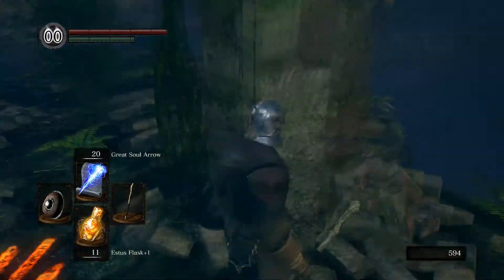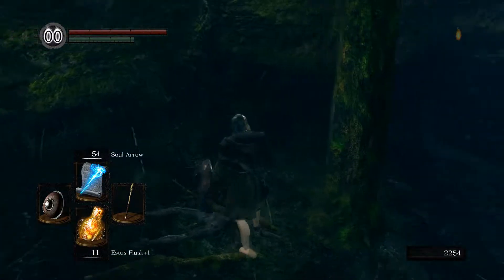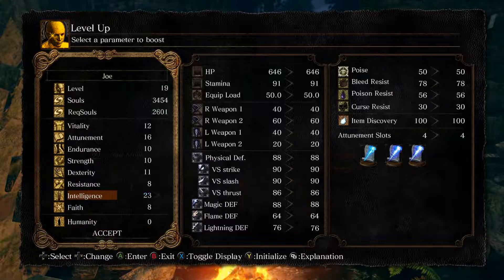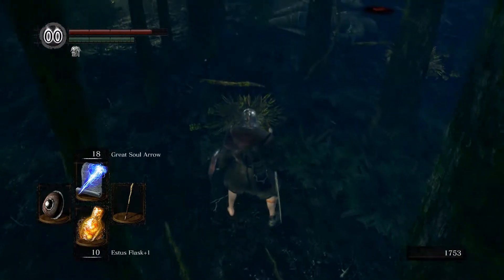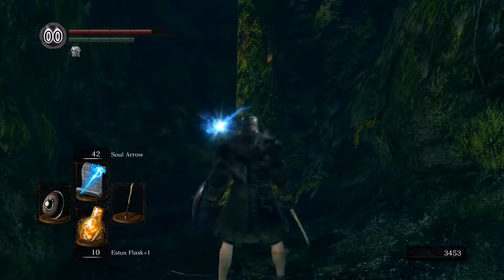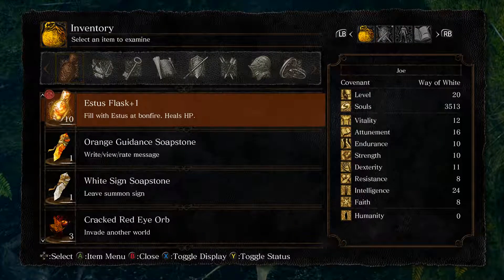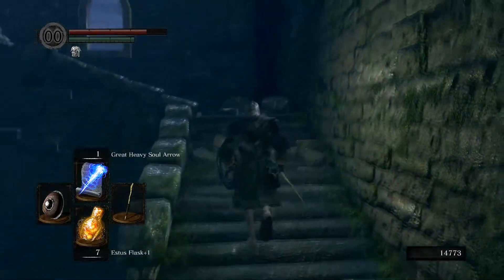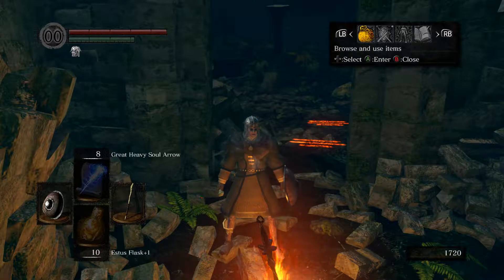Let's Play Dark Souls: Remastered Part 10 - Boss: Moonlight Butterfly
Game Description:

Then, there was fire. Re-experience the critically acclaimed, genre-defining game that started it all. Beautifully remastered, return to Lordran in stunning high-definition detail running at 60fps.
Dark Souls Remastered includes the main game plus the Artorias of the Abyss DLC.

Key features:

• Deep and Dark Universe

• Each End is a New Beginning

• Gameplay Richness and Possibilities

• Sense of Learning, Mastering and Accomplishment

• The Way of the Multiplayer (up to 6 players with dedicated servers)

Description of the Prepare To Die Edition:

Dark Souls will be the most deeply challenging game you play this year. Can you live through a million deaths and earn your legacy?

Dark Souls is the new action role-playing game from the developers who brought you Demon’s Souls, FromSoftware. Dark Souls will have many familiar features: A dark fantasy universe, tense dungeon crawling, fearsome enemy encounters and unique online interactions. Dark Souls is a spiritual successor to Demon’s, not a sequel. Prepare for a new, despair-inducing world, with a vast, fully-explorable horizon and vertically-oriented landforms. Prepare for a new, mysterious story, centered around the the world of Lodran, but most of all, prepare to die. You will face countless murderous traps, countless darkly grotesque mobs and several gargantuan, supremely powerful demons and dragons bosses. You must learn from death to persist through this unforgiving world. And you aren’t alone. Dark Souls allows the spirits of other players to show up in your world, so you can learn from their deaths and they can learn from yours. You can also summon players into your world to co-op adventure, or invade other's worlds to PVP battle. New to Dark Souls are Bonfires, which serve as check points as you fight your way through this epic adventure. While rested at Bonfires, your health and magic replenish but at a cost, all mobs respawn. Beware: There is no place in Dark Souls that is truly safe. With days of game play and an even more punishing difficulty level, Dark Souls will be the most deeply challenging game you play this year. Can you live through a million deaths and earn your legacy?

Key Features:

Extremely Deep, Dark & Difficult – Unforgiving in its punishment, yet rewarding for the determined – learn to strategize freely and conquer seemingly impossible challenges.

Fully Seamless World – Explore a completely integrated world of dark fantasy where dungeons and areas are seamlessly intertwined, with great height.

Mastery Earns Progression – Contains 60 hours of gameplay, with nearly 100 uniquely despair-inducing monsters & an incredibly nuanced RPG systems including: weaponry, armor, miracles, faith, and more. Player success depends on their eventual mastery of how and when to use the magic spells, choice of armor, the number of weapons, the types of weapons, and the moves attached to the weapons.

Network Play – Players may cross paths with one another, invading each other for PVP battles, or to play co-op and take on giant boss encounters as a team.

Flexible Character Development & Role Play – As the player progresses, they must carefully choose which of their character’s abilities to enhance as this will determine their progression style.

Community – See other real players and empathize with their journey, learn from seeing how others died, find and leave messages for your fellow players; helping them or leading them into death.

Symbolic of Life & Hope – The Bonfire is an important feature in Dark Souls for many reasons. Though in gameplay it serves as a health and magic recovery and a progression check point, it also happens to be the one place in the dark world where players can find a fleeting moment of warmth and calm.